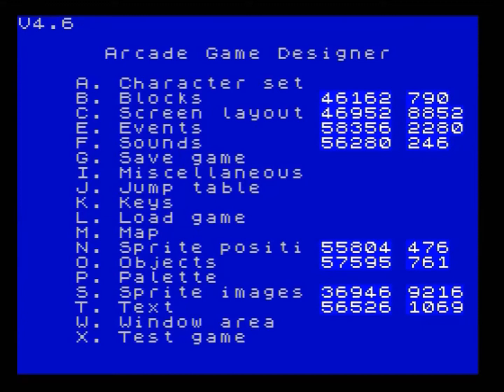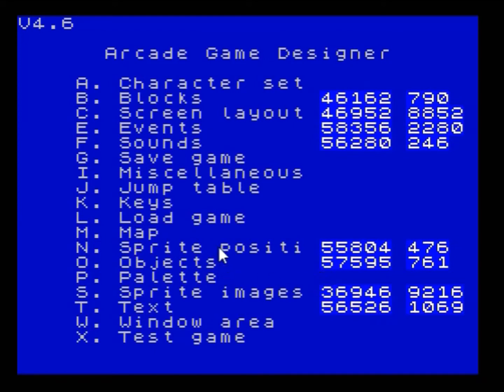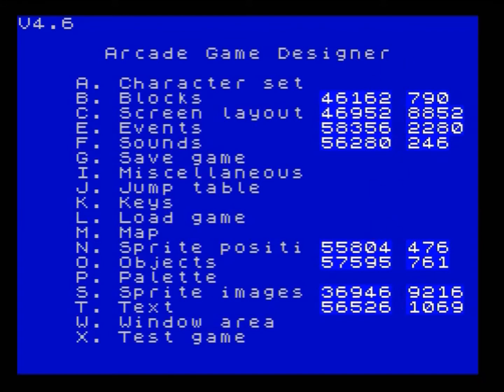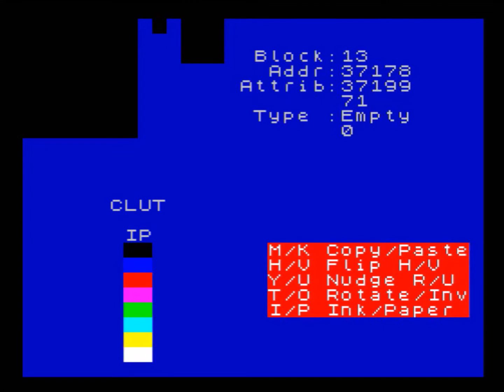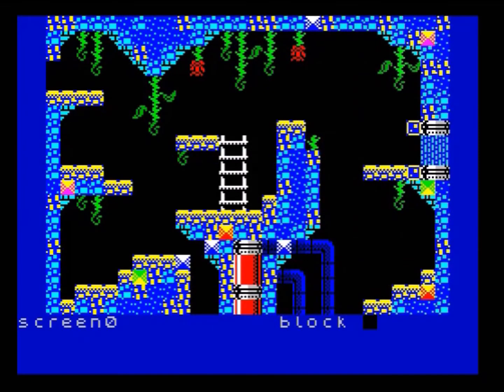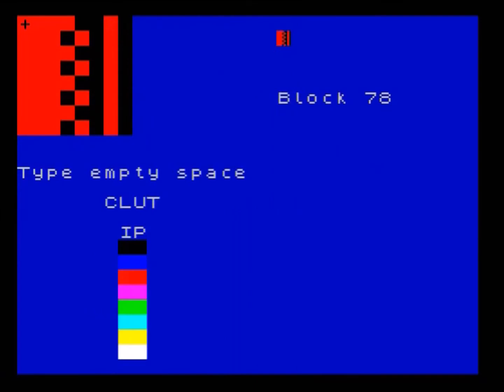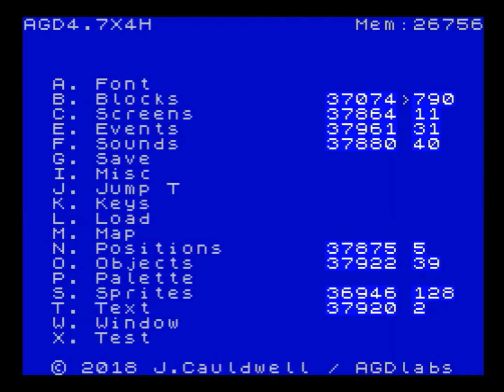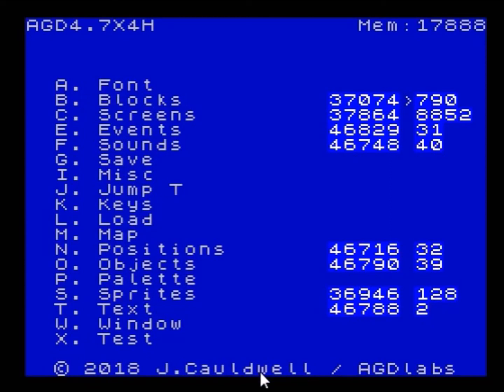Importing and Exporting with AGDX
in this short video I preview some of the work I've been doing to make it easier to move data between normally incompatible versions of AGD.